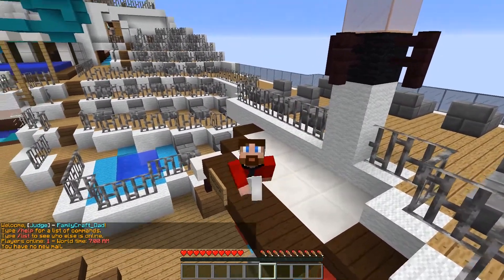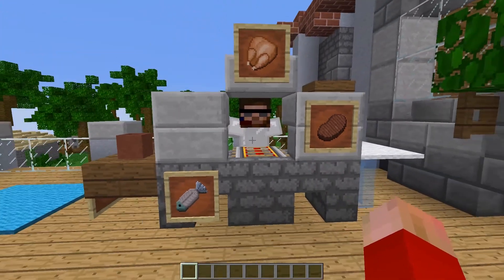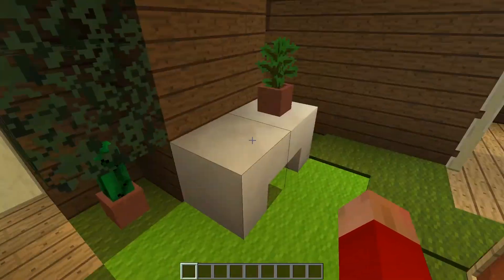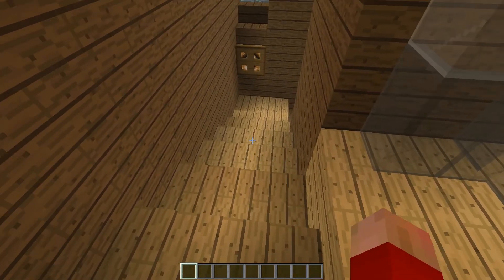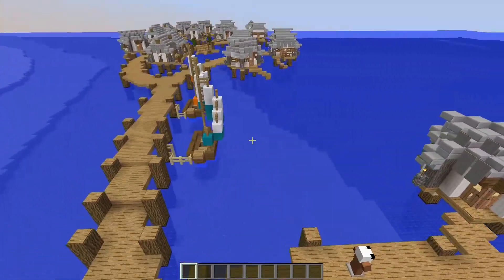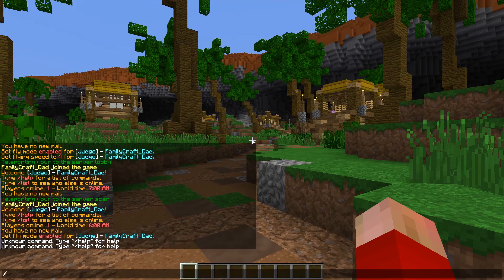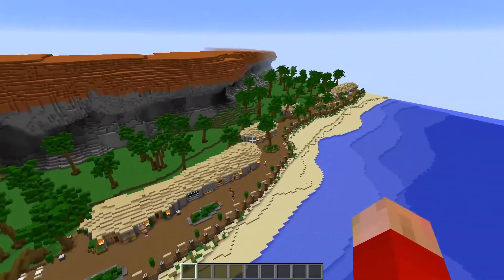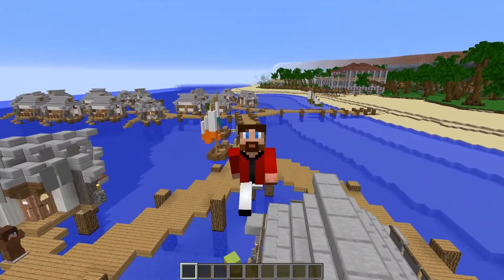GoodTimesWithScar | Tropical Getaway | CCG Build Battle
The CCG or Cross Community Games is a monthly event that includes competitions between large Minecraft communities, including many of the Hermits, and a handful of non hermits as well! The monthly games include large team UHCs, PvP capture the flag events, and like this month, Mega Build Battles!

This build battle's theme was Tropical Getaway, and each team had a week to build the best tropical themed build on a pre made coast.